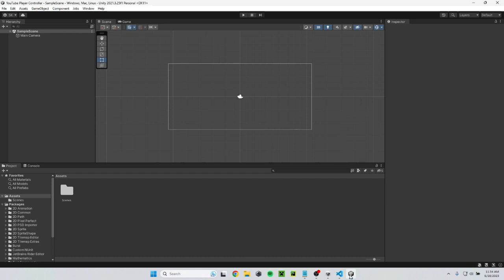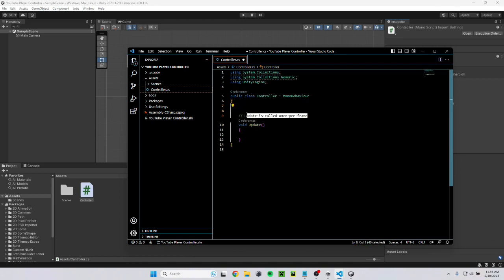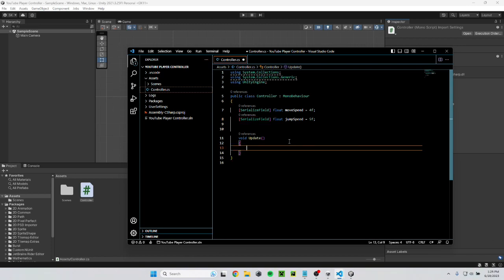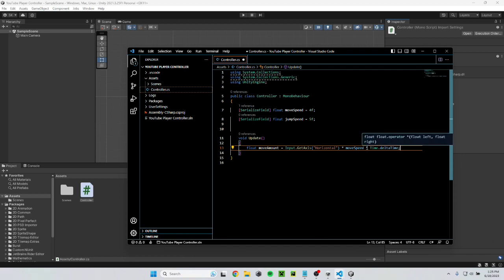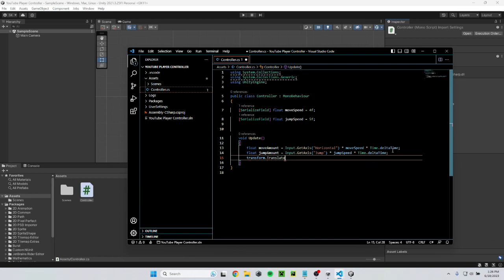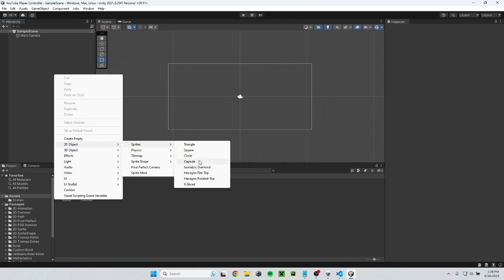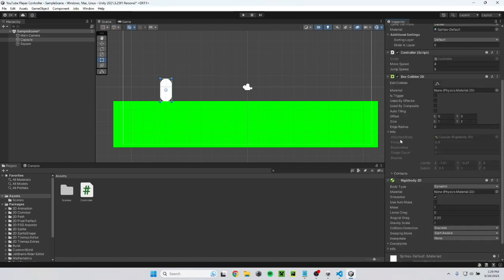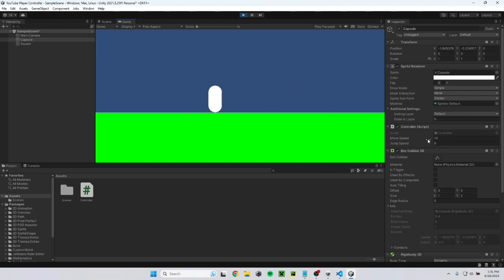How To Make A Player Controller Script in C# - Unity 2D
In this video I'm going to be showing you how to make a simple player controller script in Unity 2D.

Credit for the music:
5 AM by Danyvin